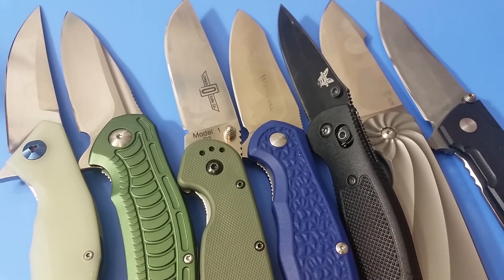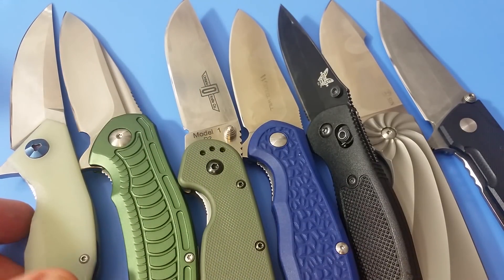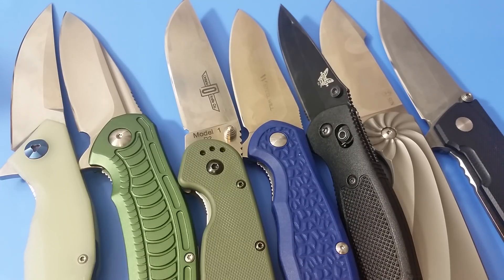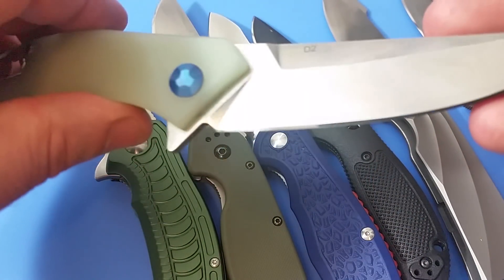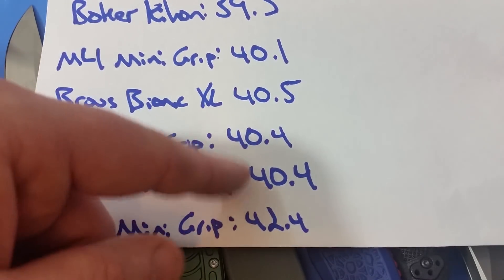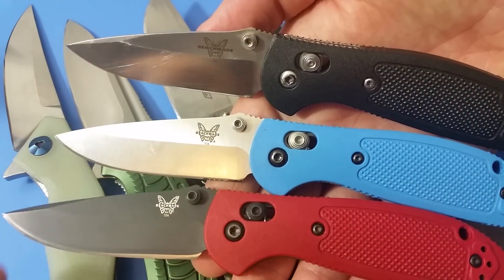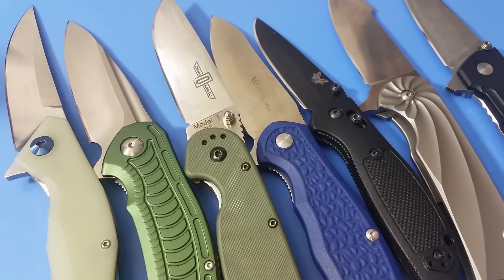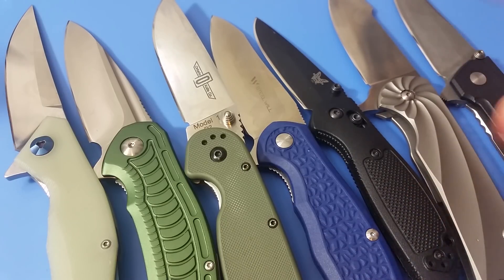The D2 Comparison Experiment Part 1: Knives, Parameters, Etc.